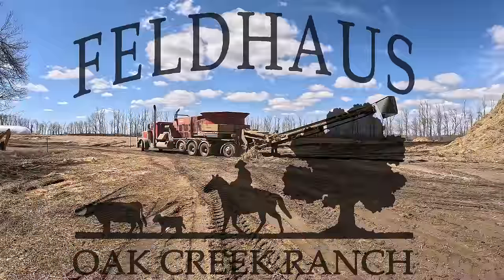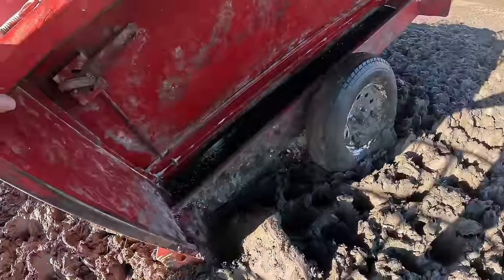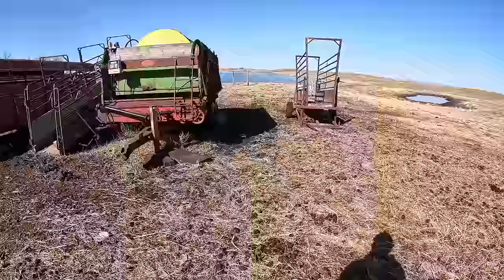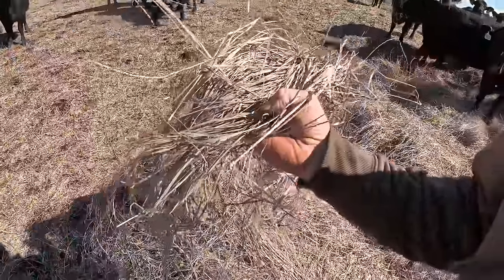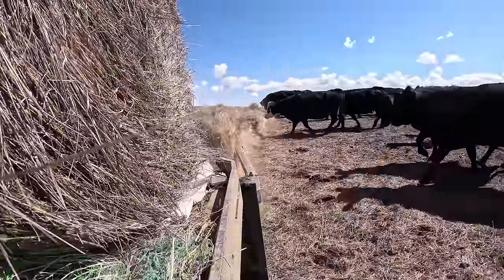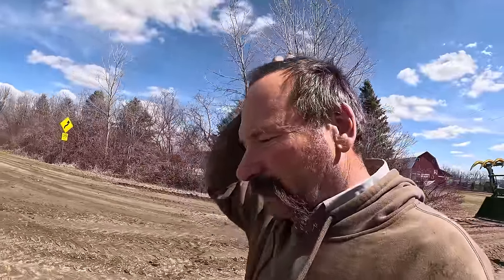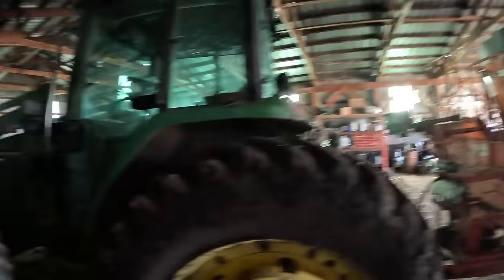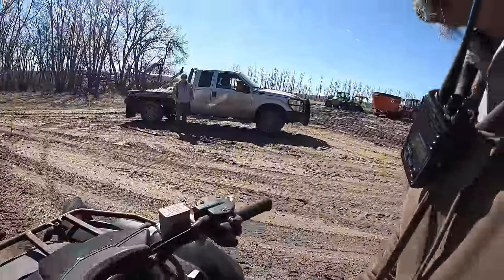Way Too Much MUD! Cows Had To Get OUT!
Moving Cows to new ground and grinding hay! Hope you enjoy :)